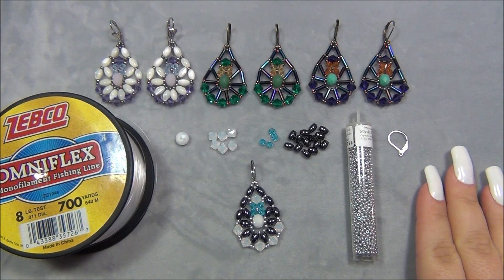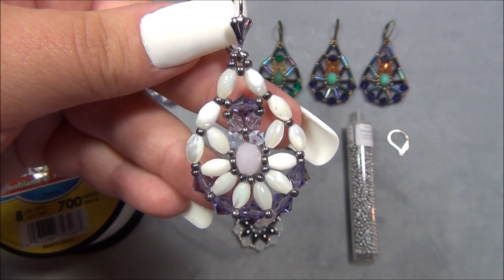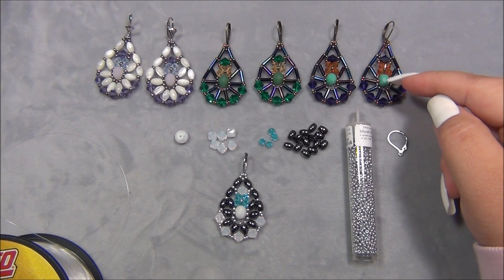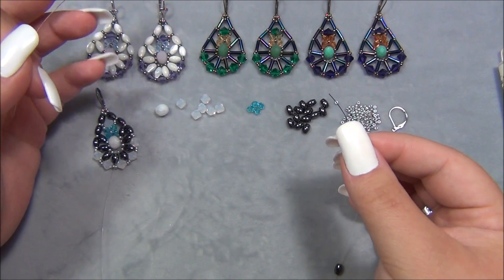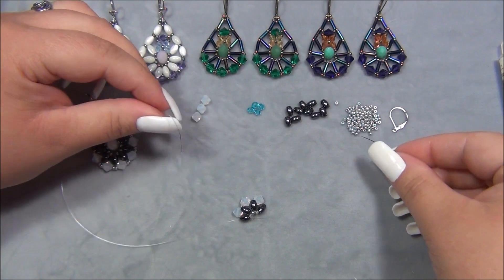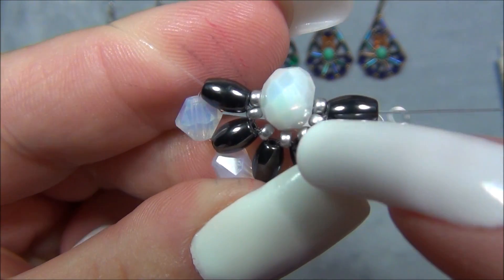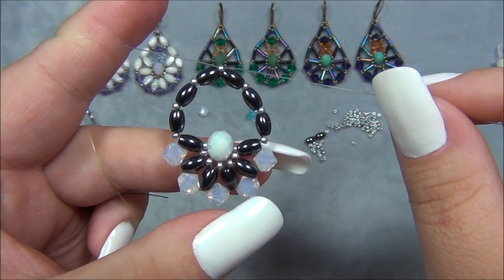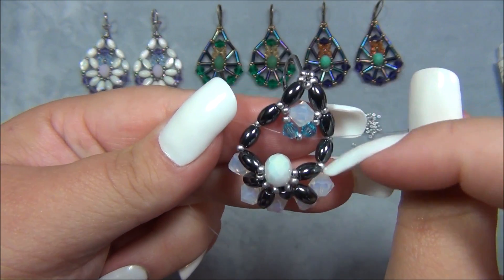Cleopatra Beaded Earrings Tutorial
Materials needed:
2ft. of 8lb. mono
6x8mm rondelle bead
6 - 6mm bicone beads
4 - 4mm bicone beads
14 - 6 or 7mm bugle or rice beads
11/0 seed beads
earring findings

FREE U.S. SHIPPING  On Order over $25+
The valid time is from now to 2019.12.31